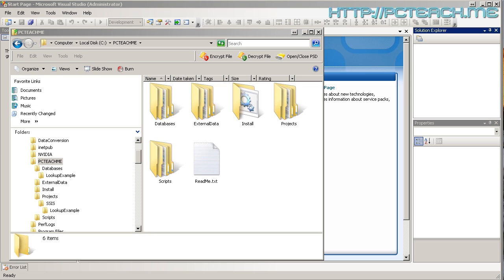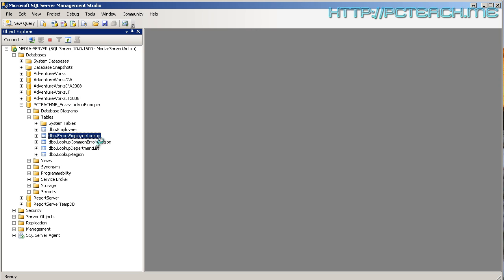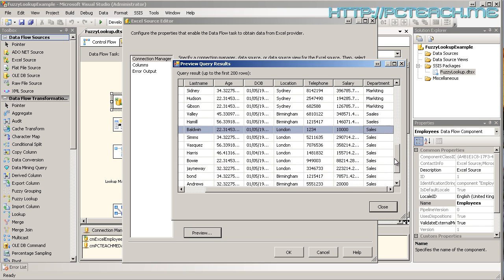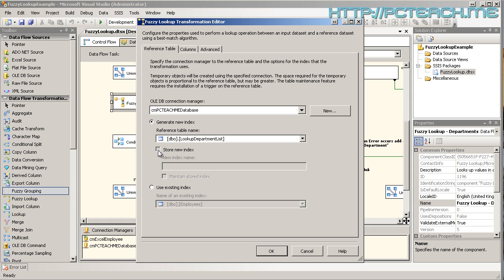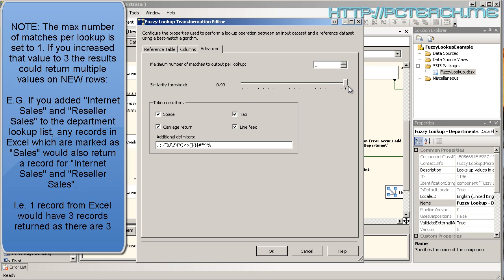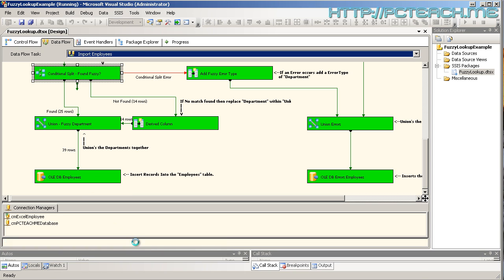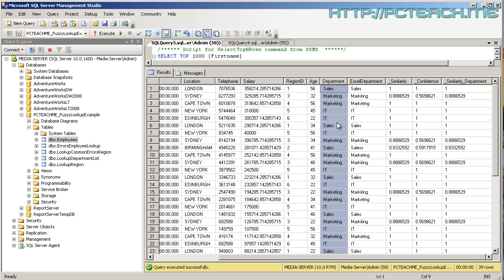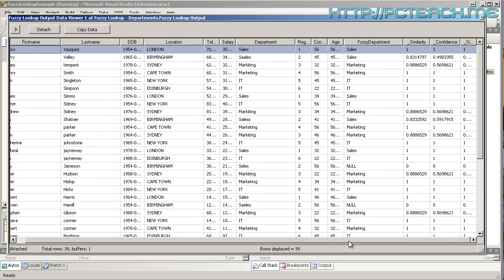SSIS - Fuzzy Lookups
With the any kind of database import there are always going to be data problems.  Why? Well, it generally down to human beings.  A computer is logical, a human is not. A computer does what its told, a human does not. So is it no wonder why data that you import which was keyed in by humans has errors?  Its understandable, but what can you do about.  Lets take a specific example, you have a list of employees sooner or later there are going to be spelling mistakes or typos.  Other problems could be categorising, I could think the "sales" department someone else could think "Internet sales" department. So what do you do when your trying to standardise data?  A Lookup transformation task wont cut it because Lookups are searching for exact matches, this is where the fuzzy lookup comes in.

The fuzzy lookup does not "look" for specifics, instead they use patern matching to best guess a solution.  This tool is valuable when coming to produce your data warehouse.

This video shows you how to configure a Fuzzy Lookup and what you can do with the results returned.  To fully understand Fuzzies, you must first understand Lookups (see related video).  As before, this area warrants over an hour of coverage, so to save time I have produced an example database with a package already created that gives you the ability to play around to see all the different aspects of Fuzzies.

To obtain the sample files please go to my website.  Happy importing!